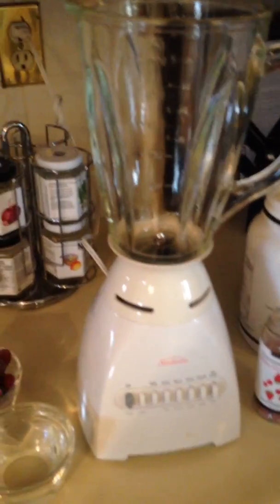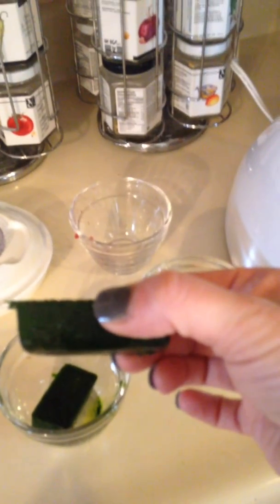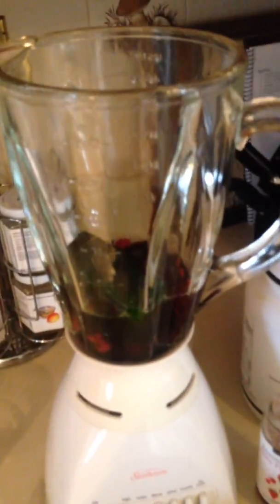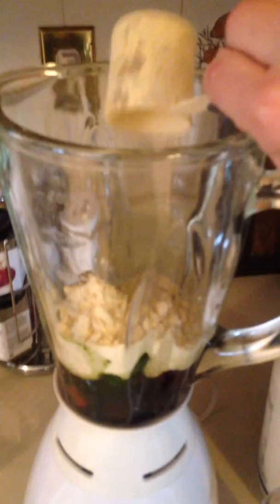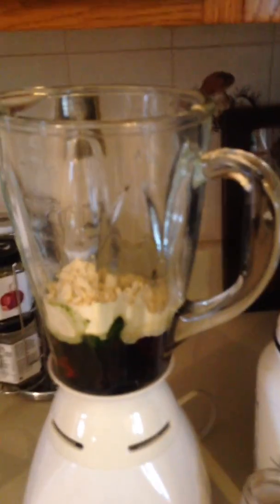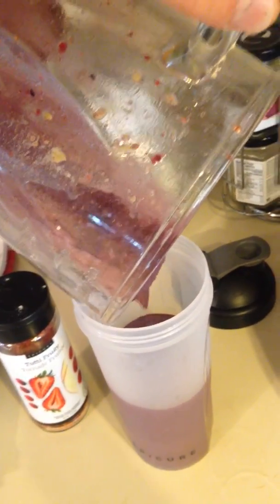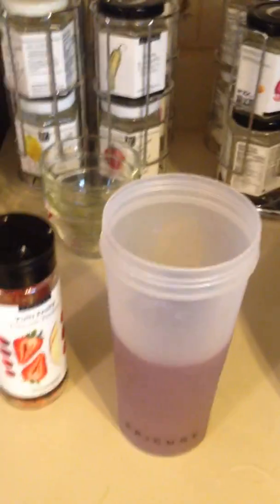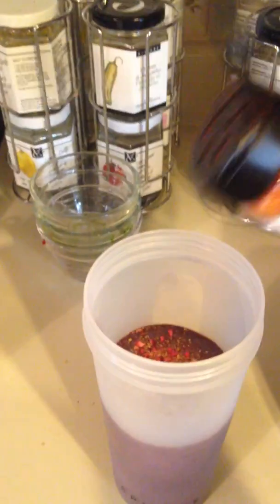Berry-licious Smoothie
Here is one of my favourite recipes for a quick - delicious - protein packed morning smoothie.